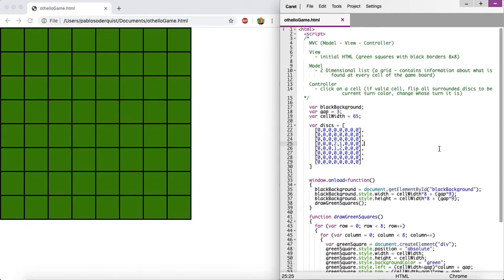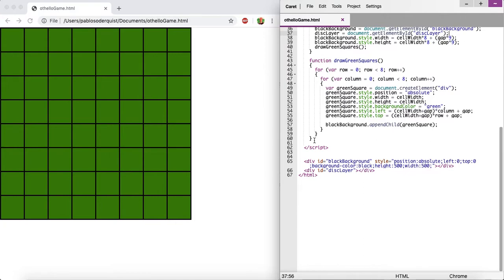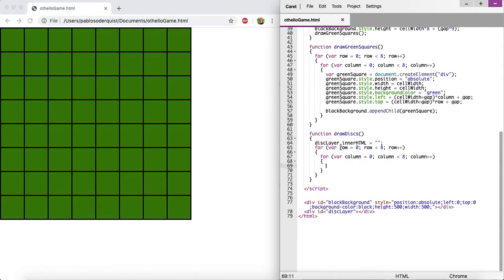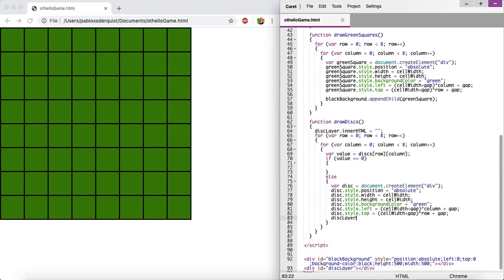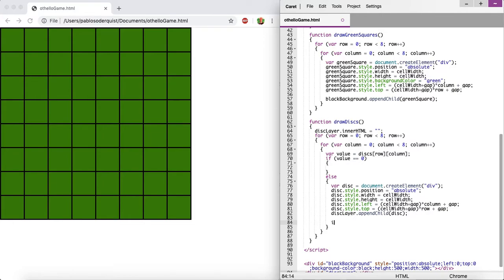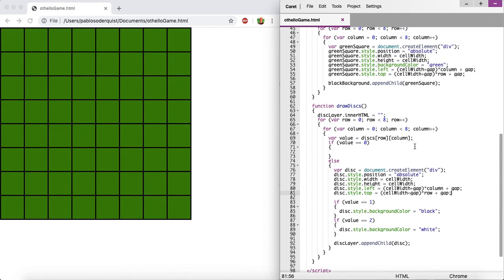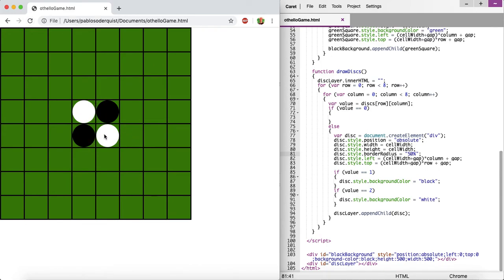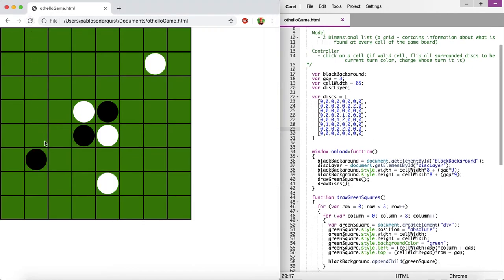Part 5 - View Relies on Model (Othello JavaScript Tutorial)